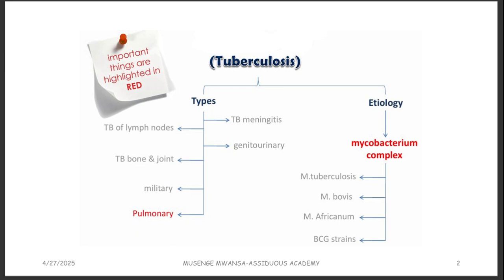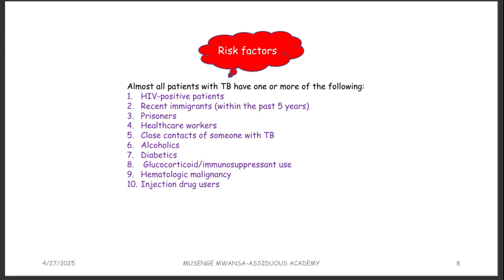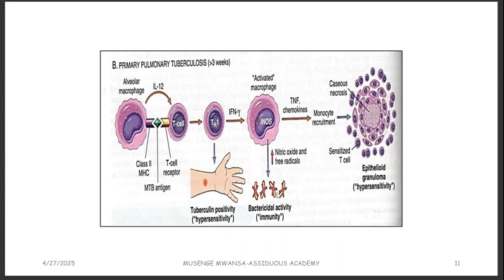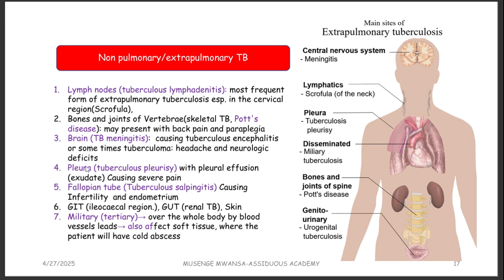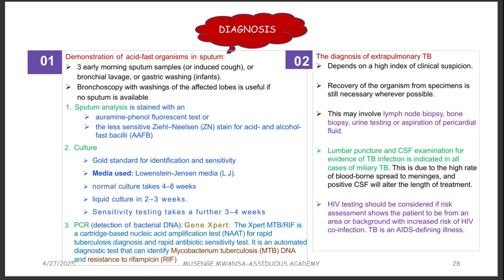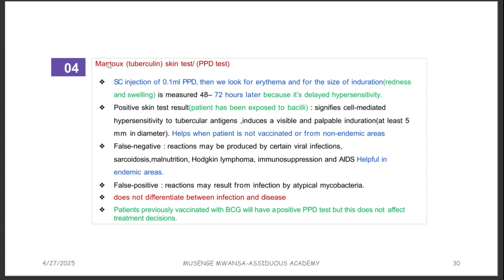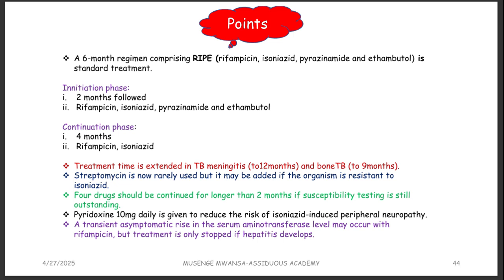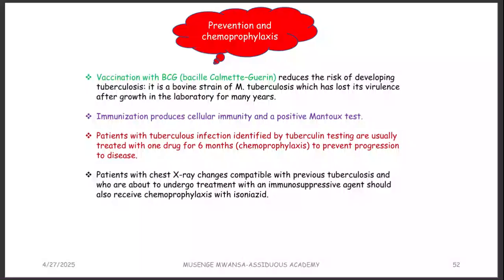TUBERCULOSIS|| Internal medicine clerkship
Pathogenesis
CLINICAL FEATURES
DIAGNOSIS
Drug-resistant TB
TB-IRIS